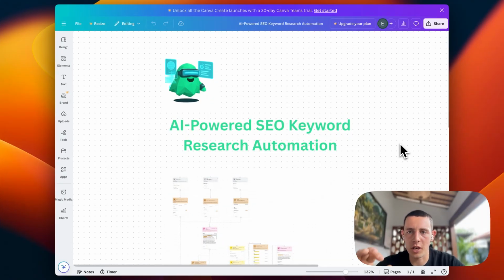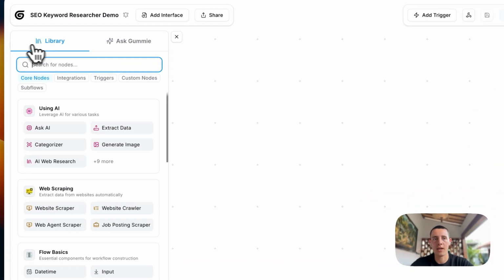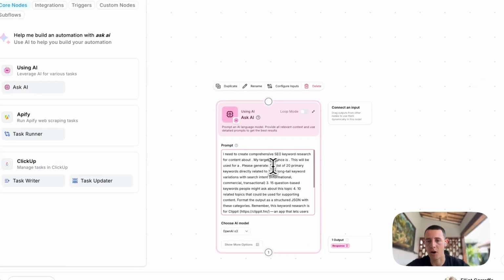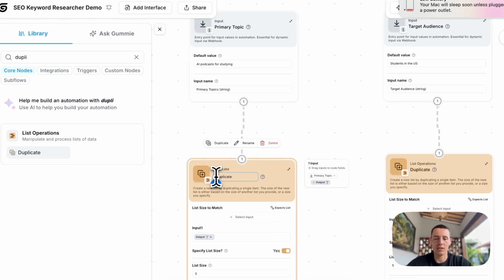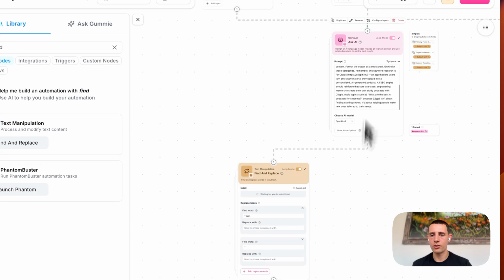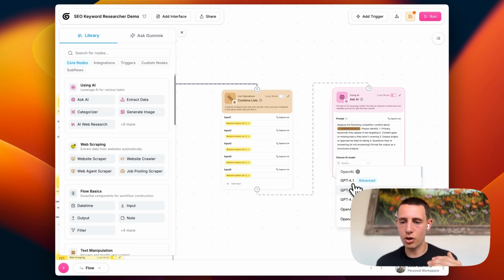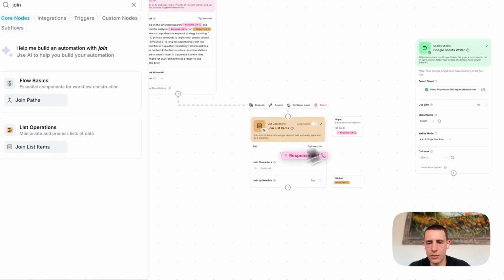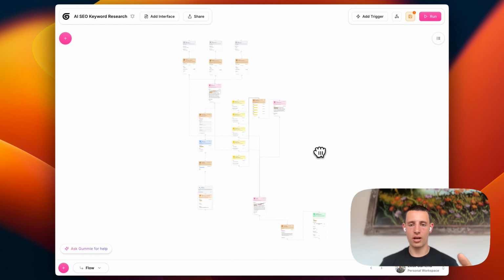Build an SEO AI Agent for Keyword Research in 15 Min (Copy This)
Stop wasting 8-12 hours per content brief. In this beginner-friendly tutorial I give you a guide + automation blueprint for an AI-powered workflow that takes you from topic idea → keyword research → competitor insights → content brief in minutes. Never written a line of code? Perfect—Gumloop’s drag-and-drop canvas works like digital LEGO, and I walk through every block so you understand how and why the system runs.